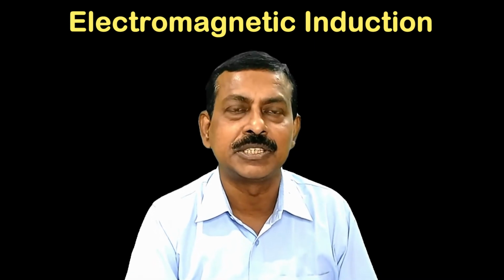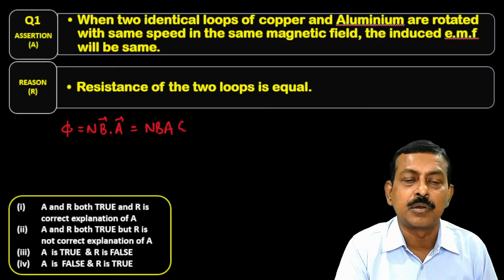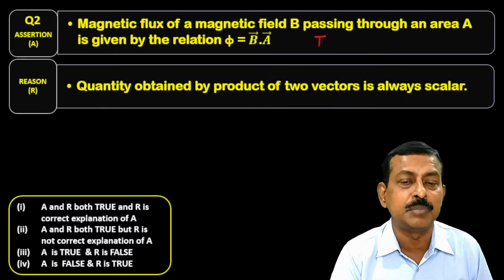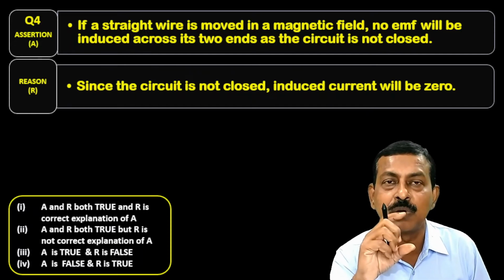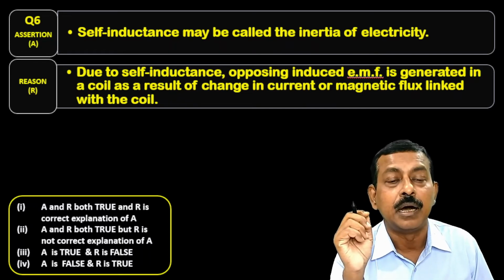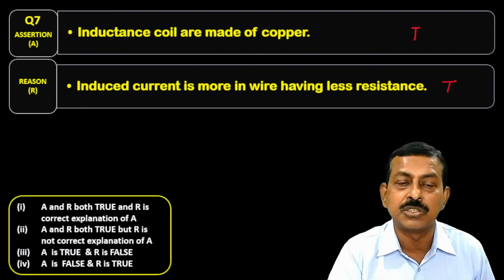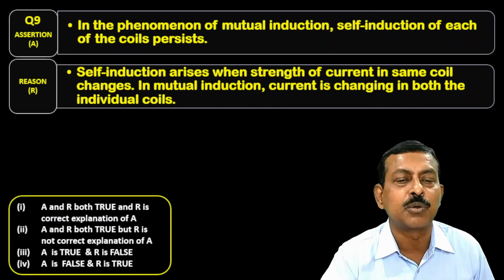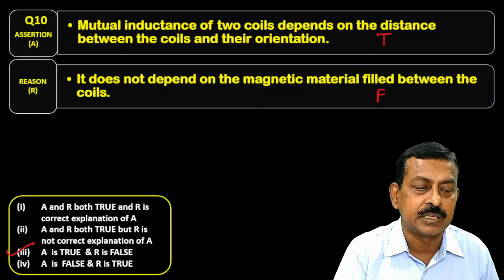ASSERTION & REASONING SERIES 8 | ELECTROMAGNETIC INDUCTION - 1 | Physics Term 1 Exam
ASSERTION AND REASONING 8 | ELECTROMAGNETIC INDUCTION - 1 | Physics Term 1 Exam | Most Systematic & Scientific method | Assertion and reasoning tricks | Assertion and reasoning Physics Class 12 | Assertion and reasoning  Electromagnetic Induction | Tips & tricks |  | New Pattern Examination| Physics Class 12 | Physics Class 12 Board Exam 2022 | Assertion & reasoning EMI